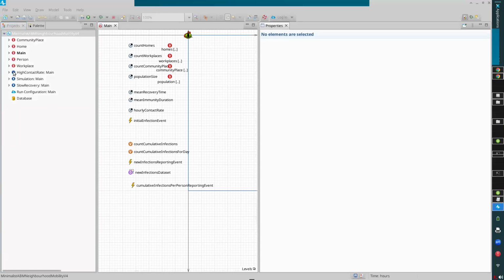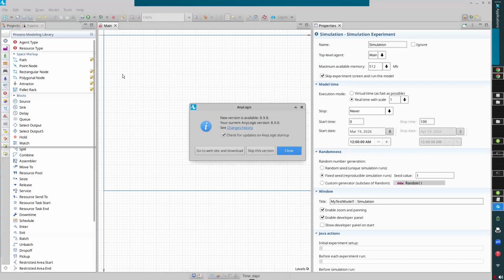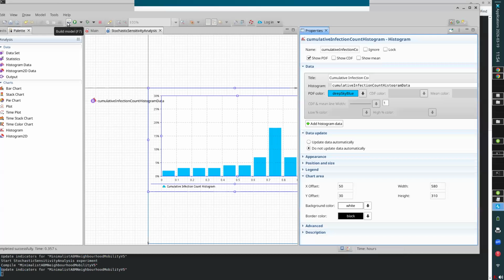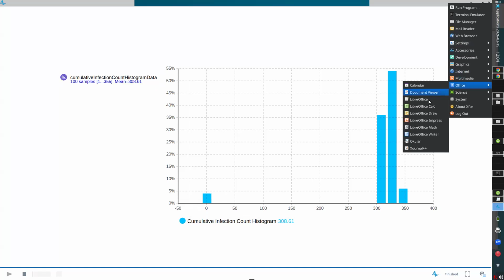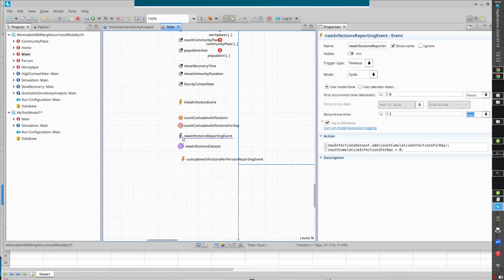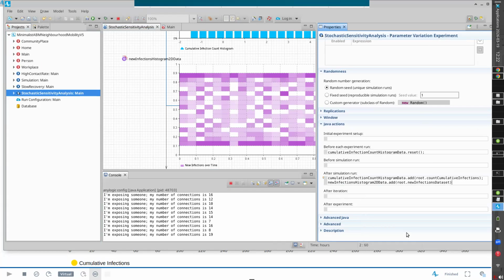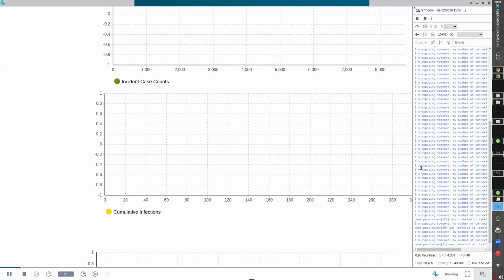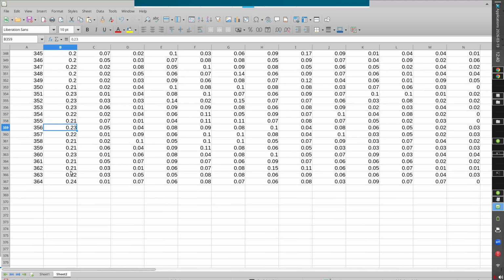Lab 09 | Agent-Based & Individual-Based Modeling: Theory and Praxis